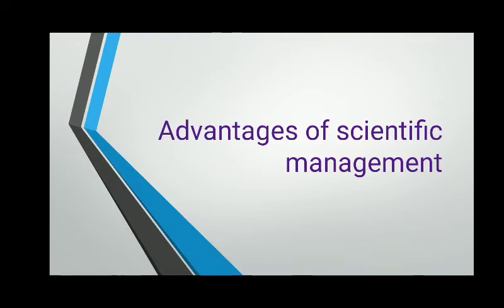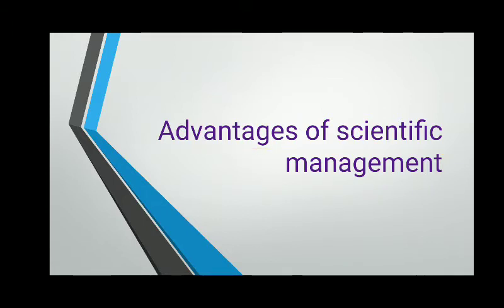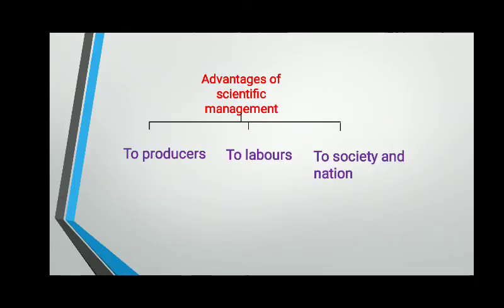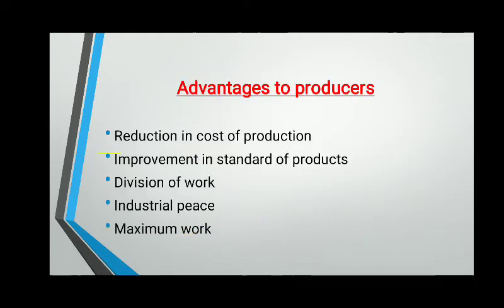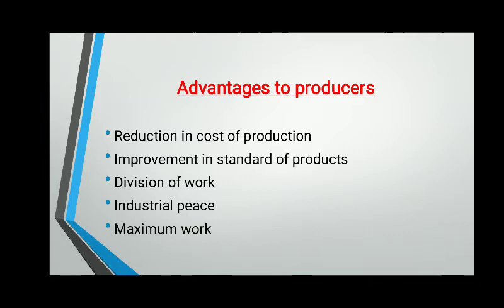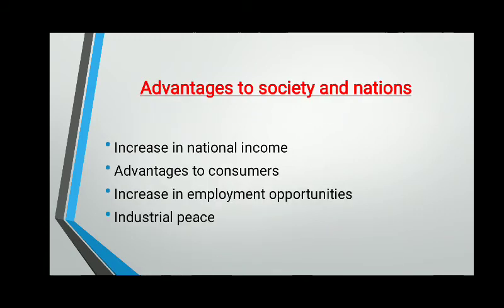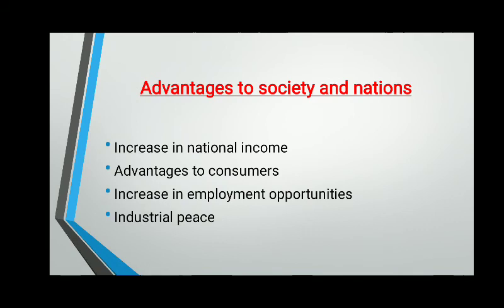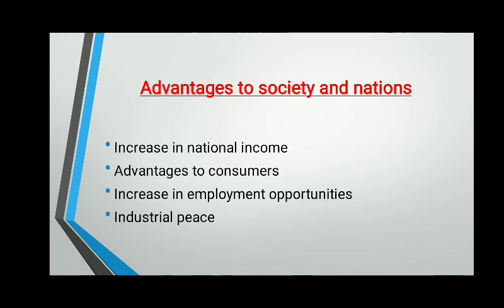Advantages of scientific management|| Business studies||Chapter 2||Principles of management